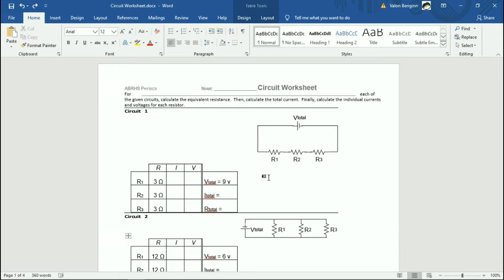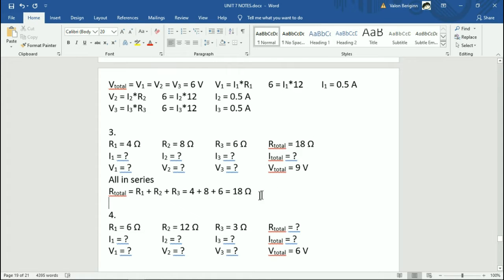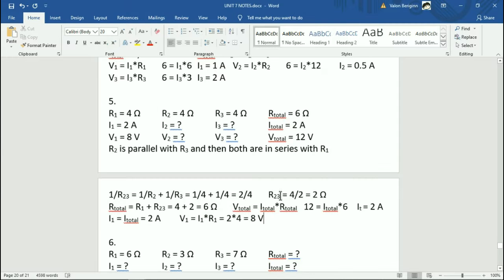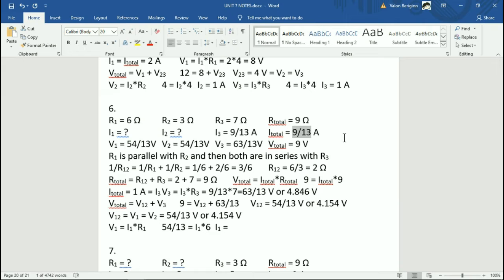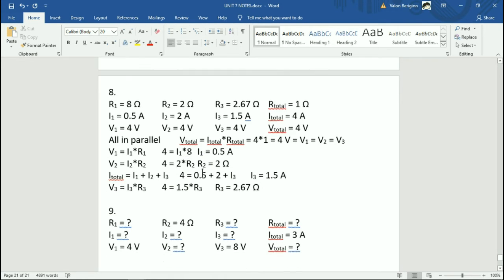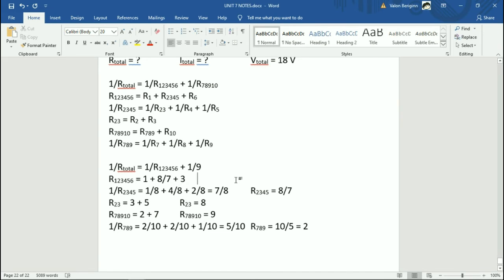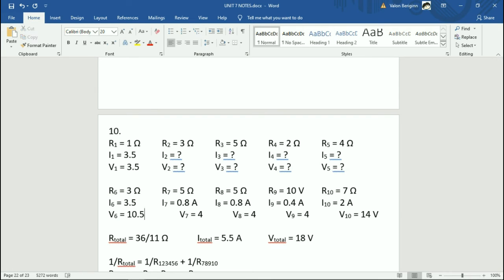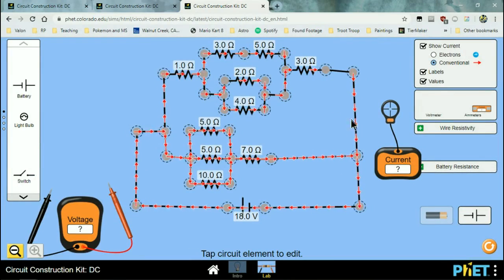4.13 Circuit Worksheet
Circuit #1: 1:56
Circuit #2: 7:06
Circuit #3: 11:22
Circuit #4: 15:26
Circuit #5: 20:10
Circuit #6: 28:55
Circuit #7: 40:32
Circuit #8: 44:33
Circuit #9: 48:10
Circuit #10: 54:17